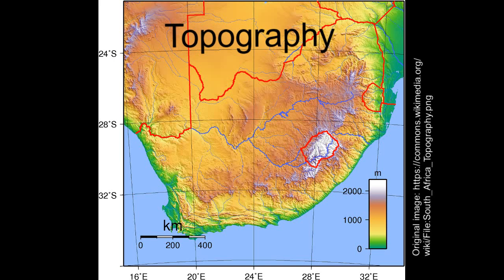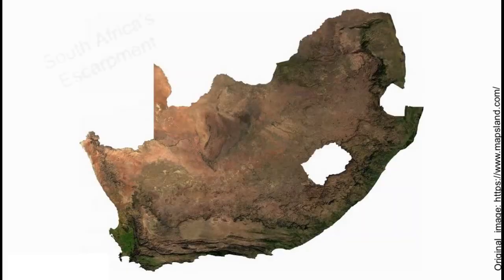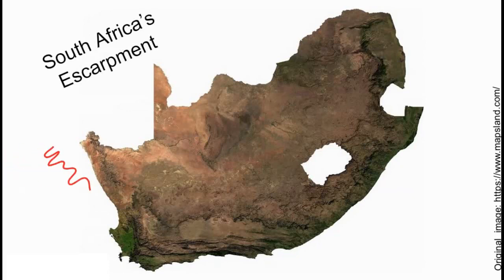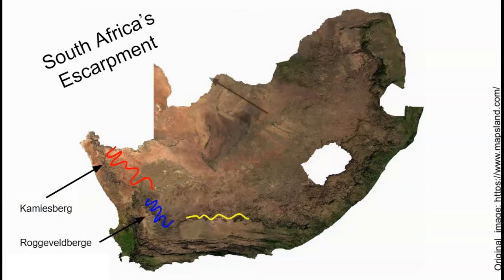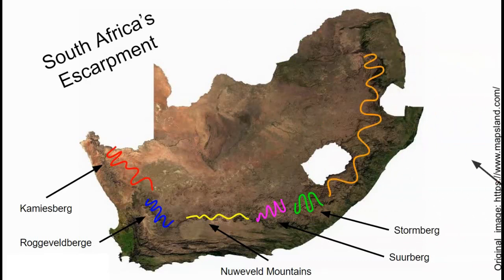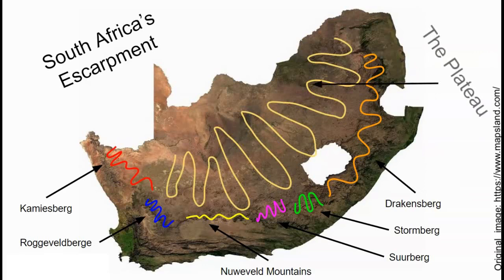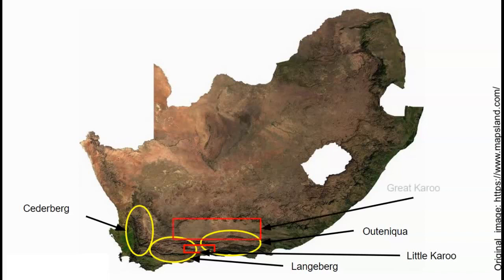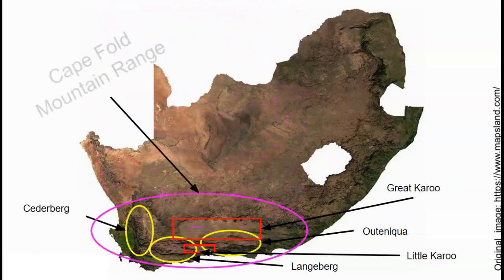Slopes - Grade 11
Introduction to slopes - An overview of South Africa's topography.